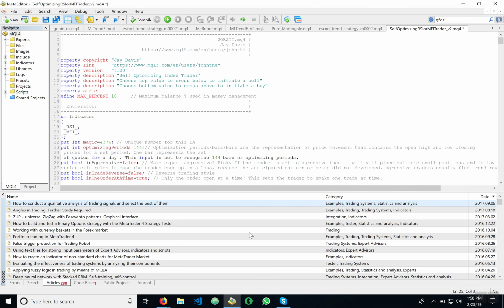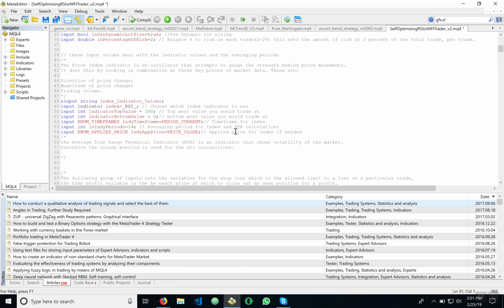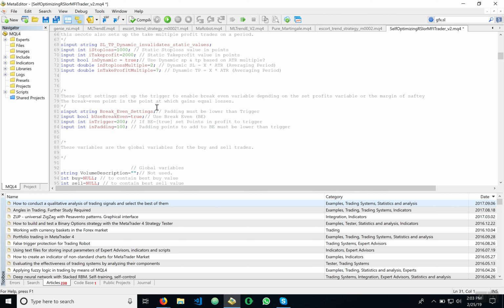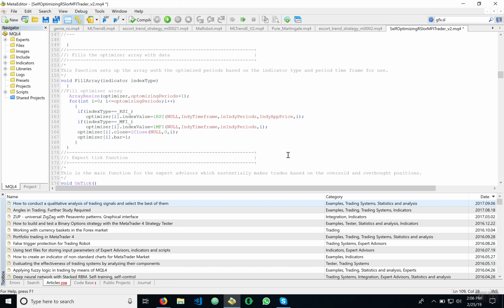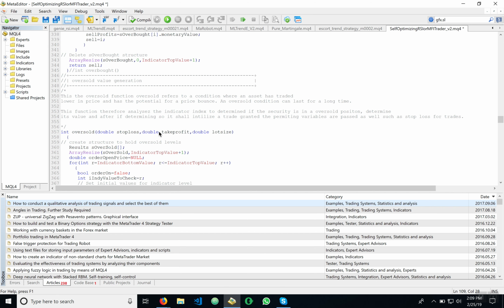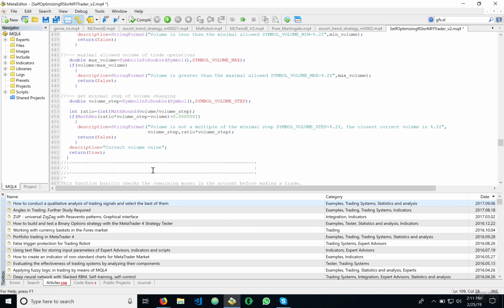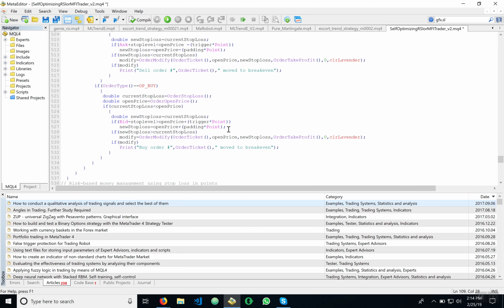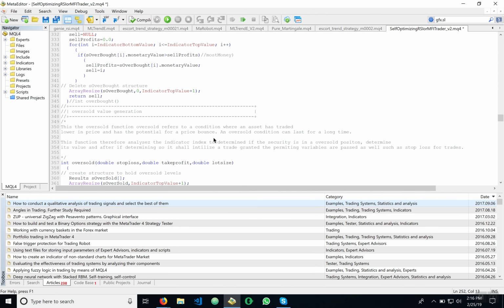MetaTrader 4 Experts Tutorial - EFRT-393 - Vishnu Poonai